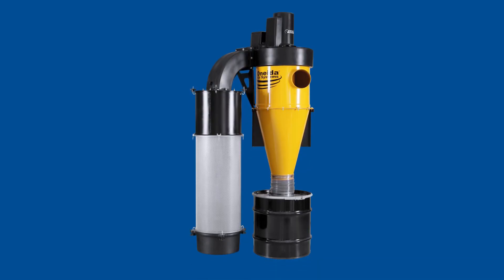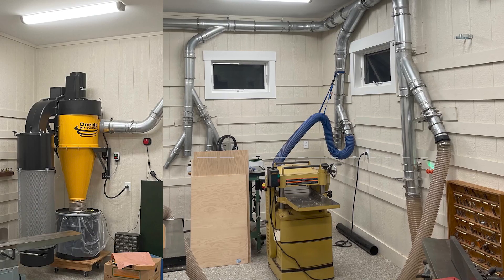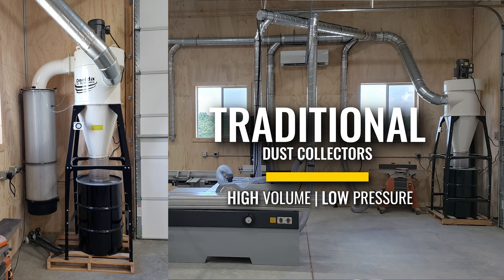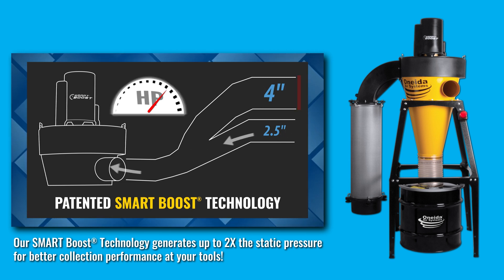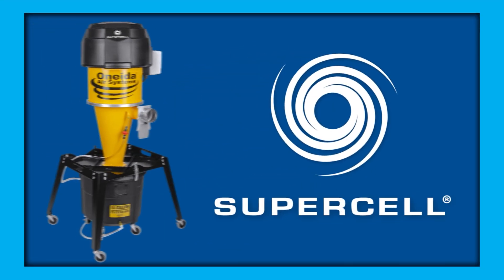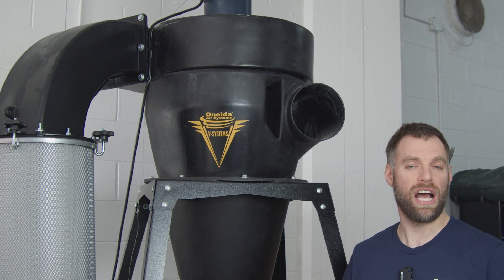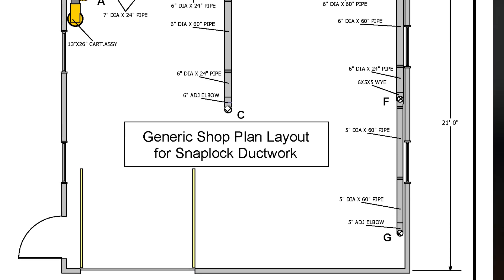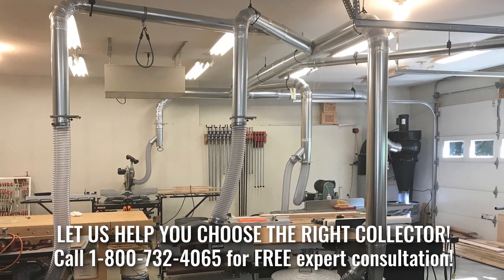The IMPORTANCE of DESIGNING Your DUCTWORK! | Oneida Air Systems, Inc.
Join Oneida Air Systems General Manager Mark Evertz as he explores with you the importance of designing your ductwork when hooked up to a traditional, low-pressure, high-volume dust collector.